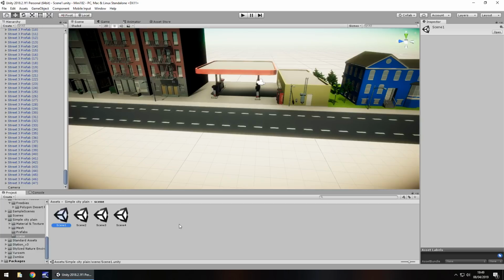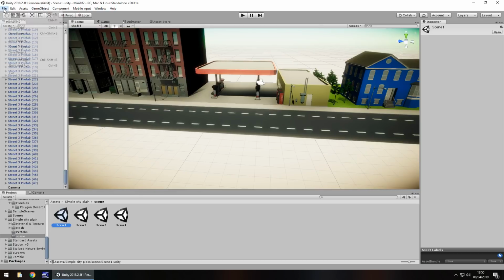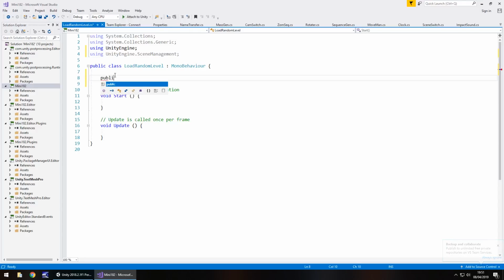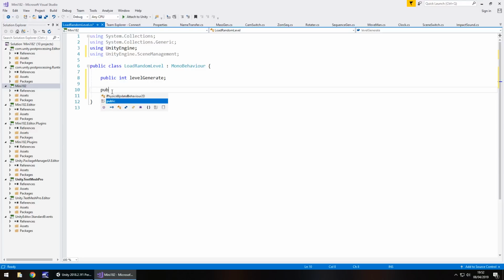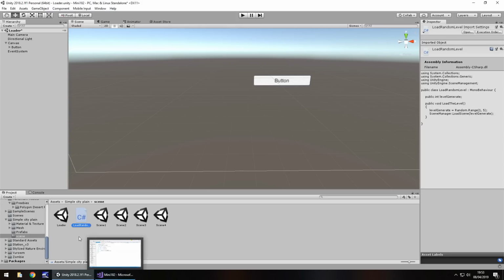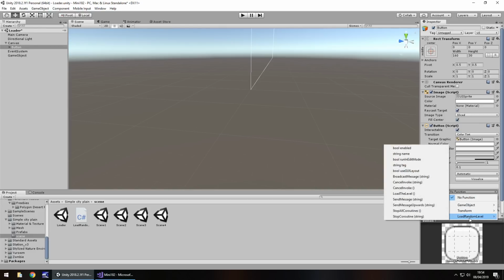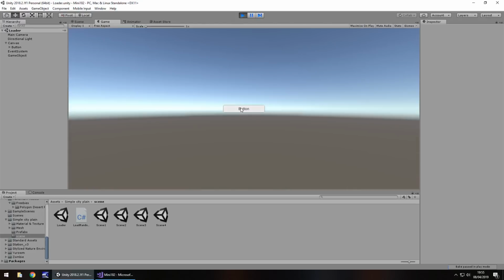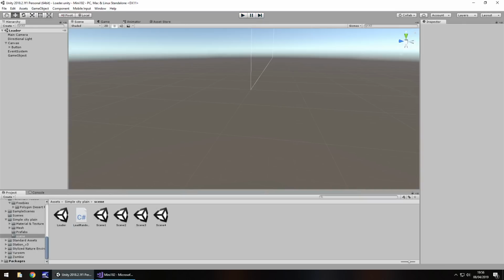HOW TO LOAD A LEVEL AT RANDOM USING C# IN YOUR GAME UNITY TUTORIAL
In this Mini Unity Tutorial I show you how you can easily load your pre-made levels at random using C#.

Who Is Jimmy Vegas?